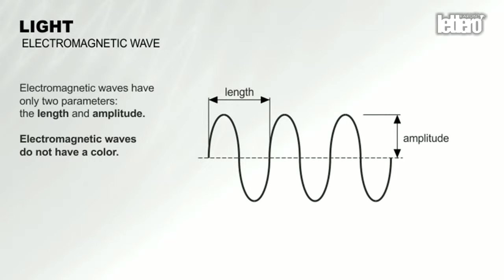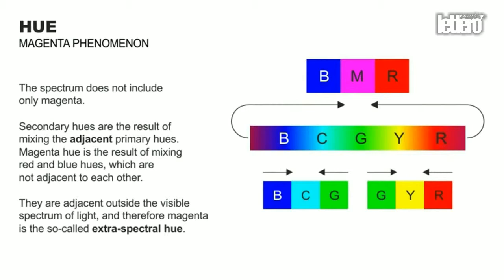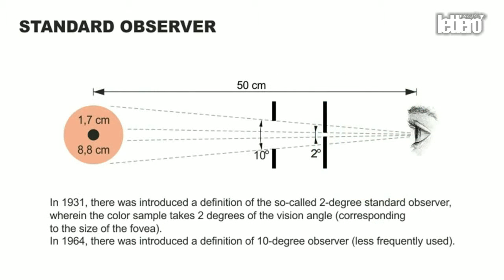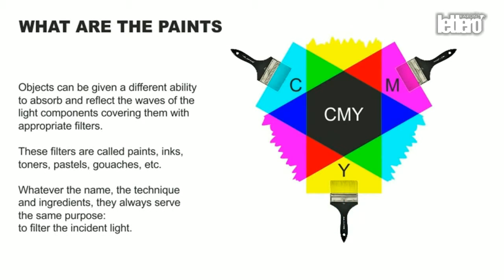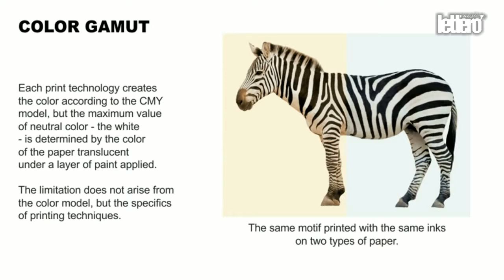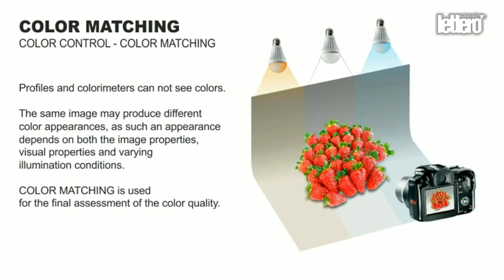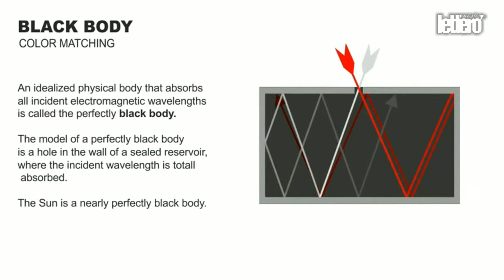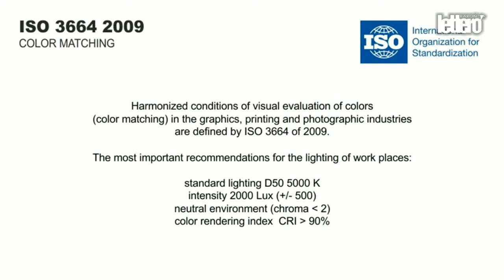Color in theory and practice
Movie shows a basic information about the phenomenon of color, its parameters, models and color spaces as well as reproduction and control of color techniques.